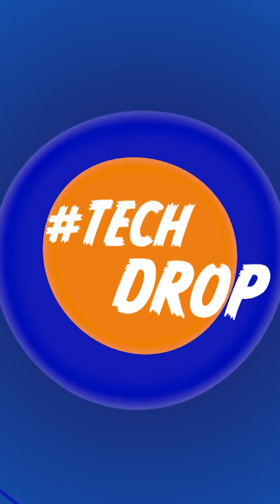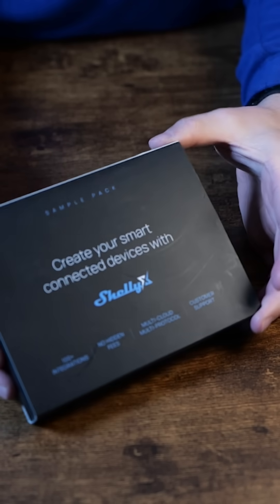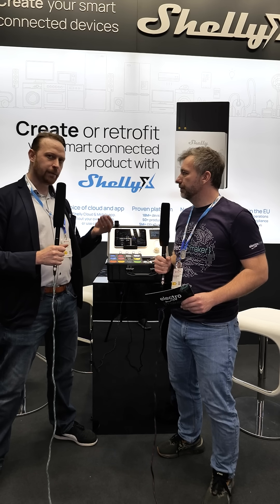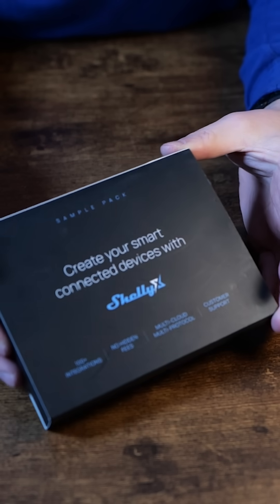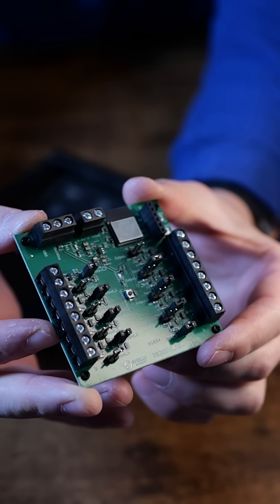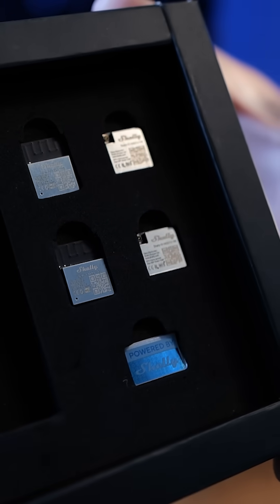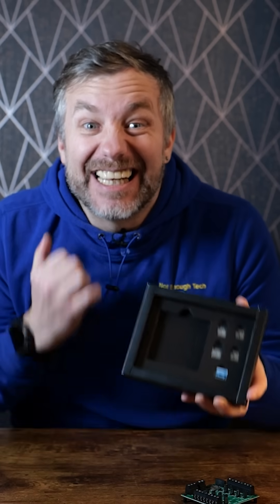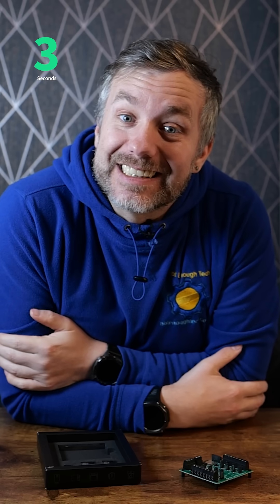TechDrop: Why you "can't" buy ShellyX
@Shelly_IoT introduced me to ShellyX at EmbeddedWorld2025 and gave me their ShellyX kit to try out. This is isn't for you - but you should be very exited about it